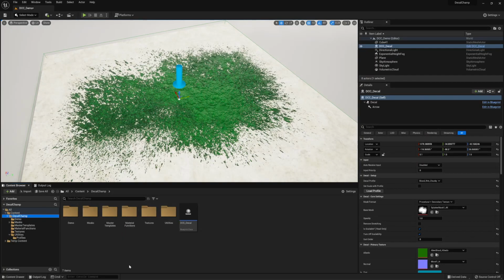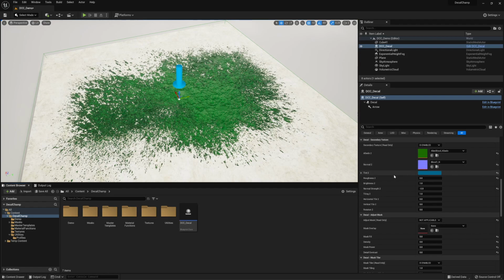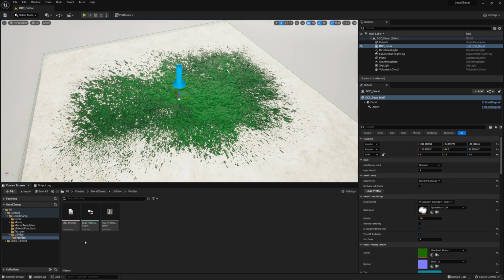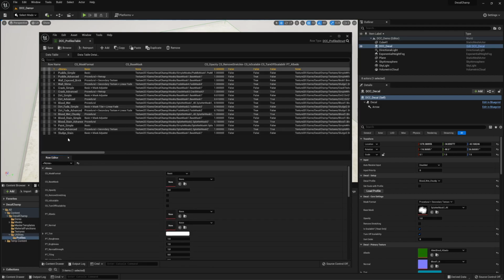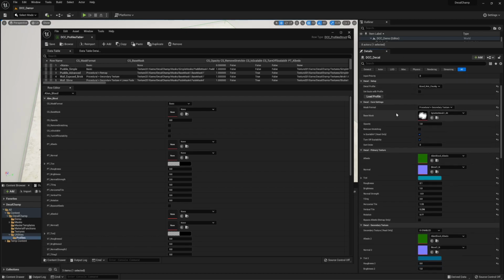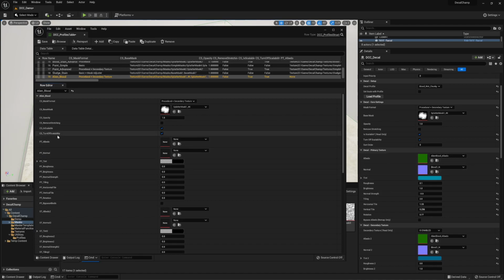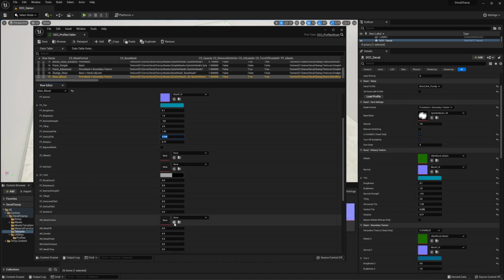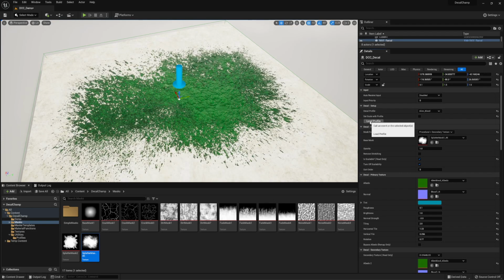Decal Champ (UE5) - Creating your own custom profiles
Decal Champ is a Free Decal Generation Tool for Unreal Engine 5.  This video shows you how to create and save your own cool decal creations to a profile so it can easily be loaded for future use.